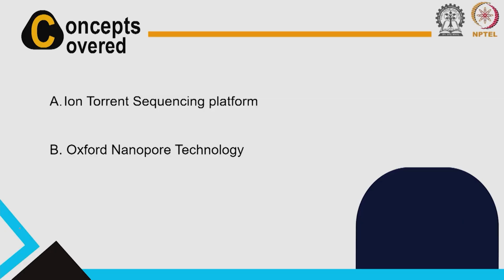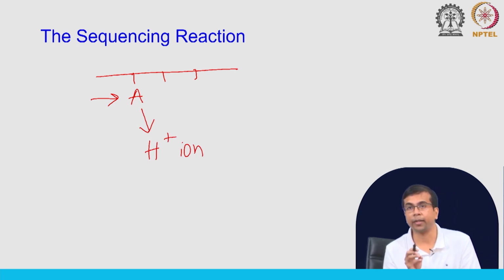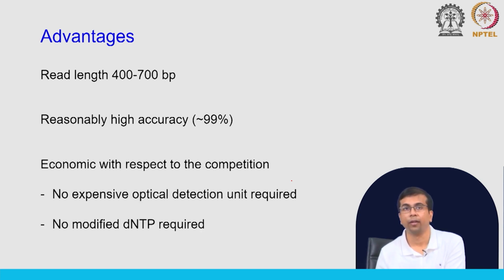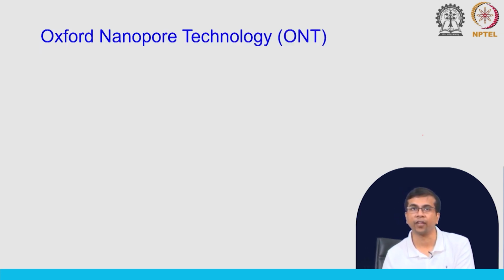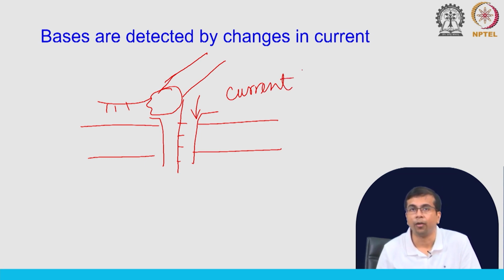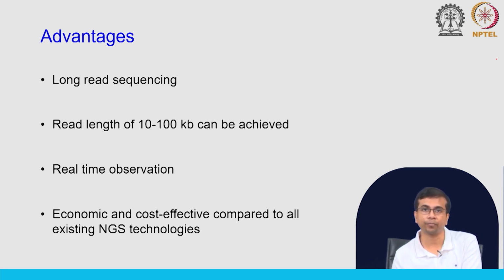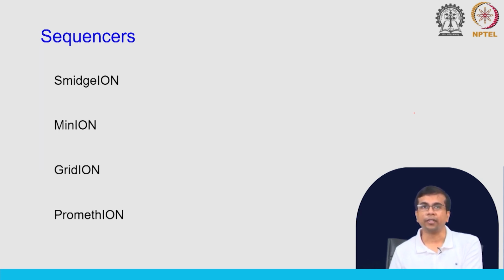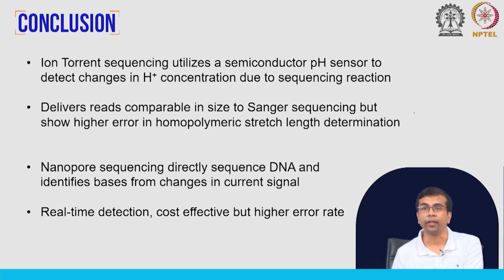Lecture 05: Ion Torrent and Nanopore Sequencing